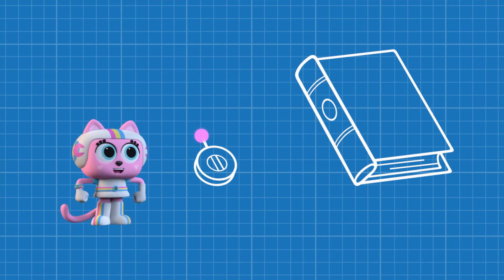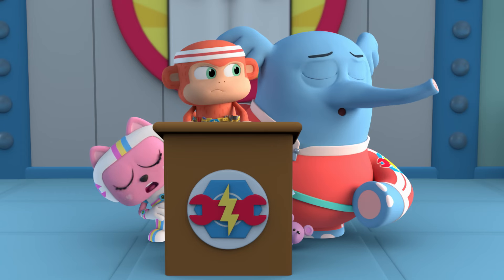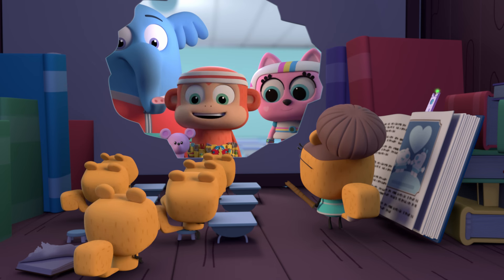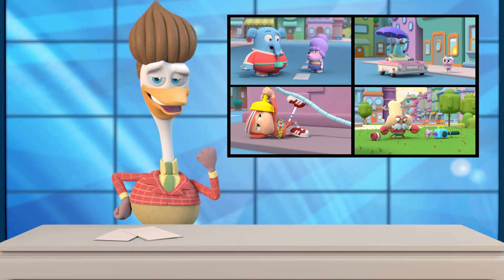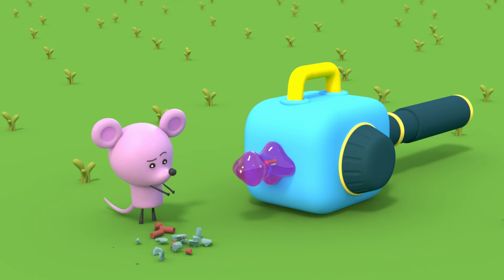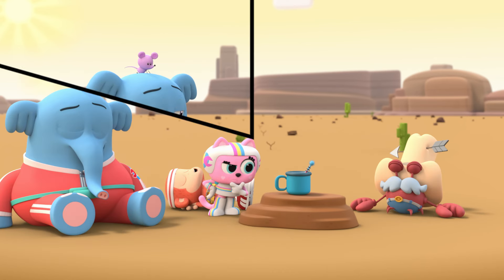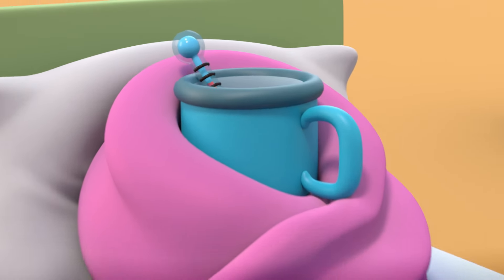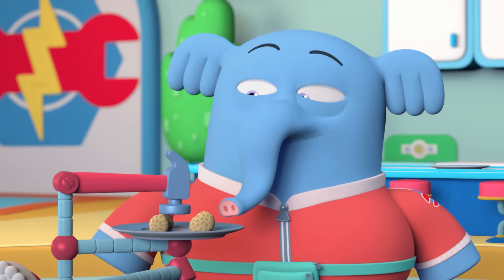📚 Chico Loves to Read! 📚 | Chico Bon Bon Adventures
Celebrate Reading Month with Chico Bon Bon and friends, as they get some of their favourite books out to have a read!